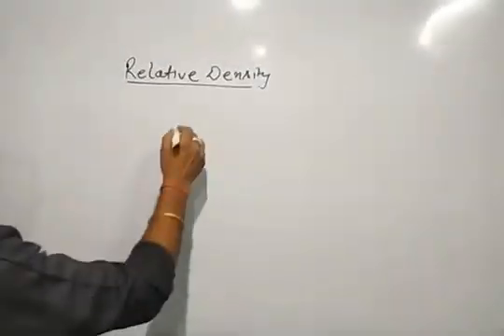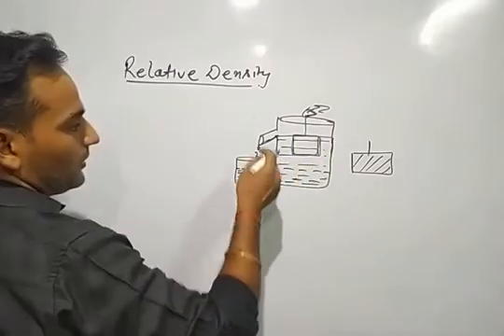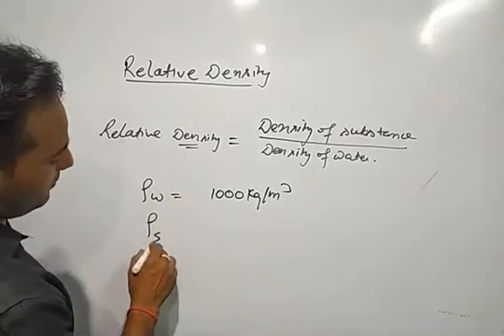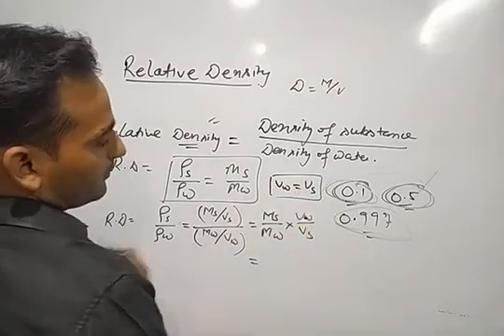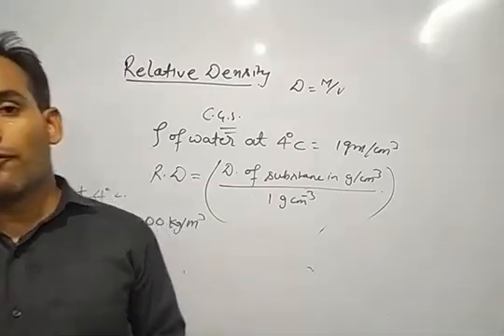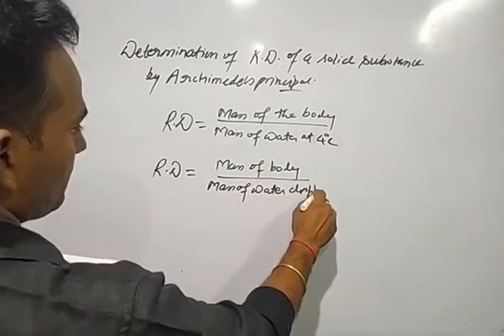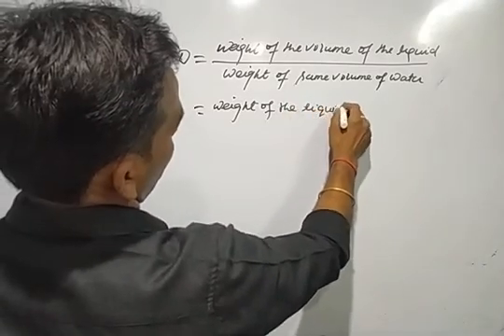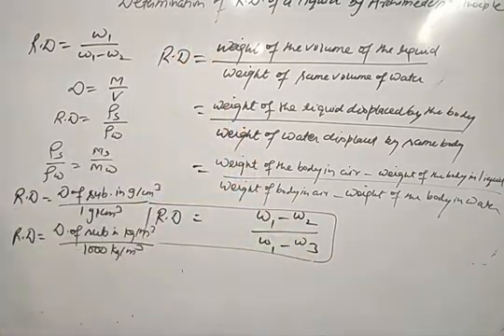IX Phy Part 16